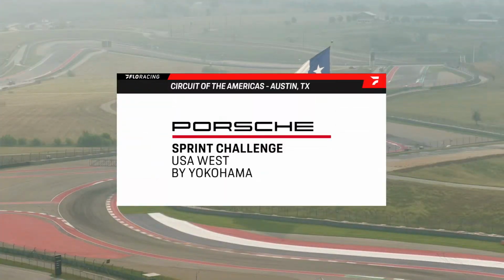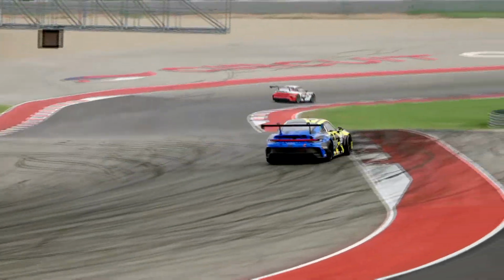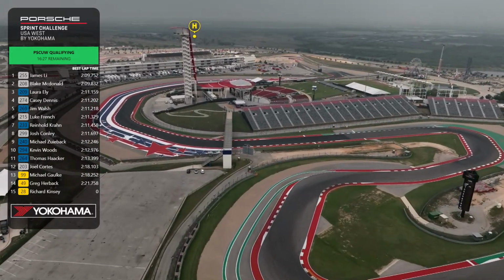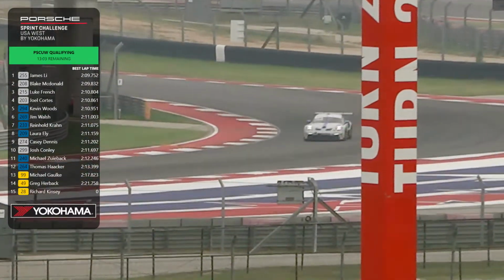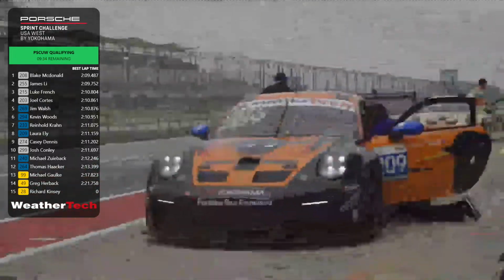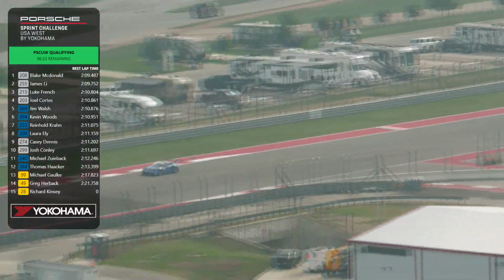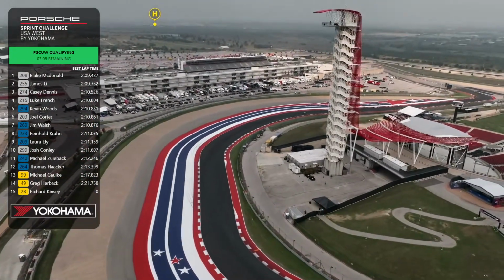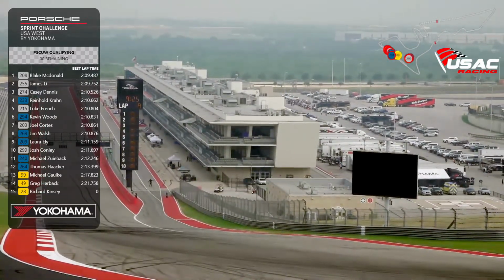COTA - Qualifying - Porsche Sprint Challenge USA West